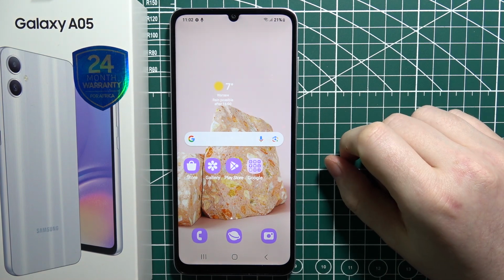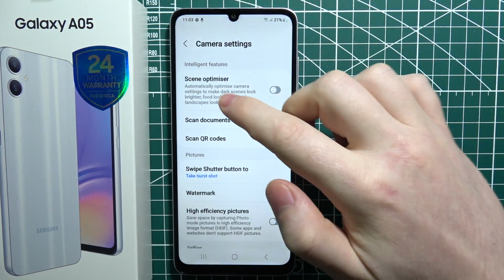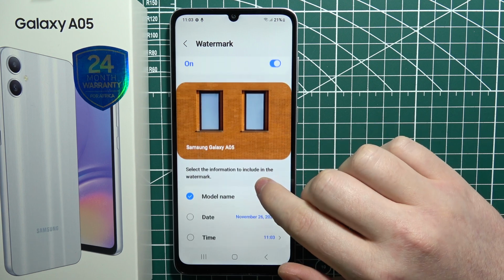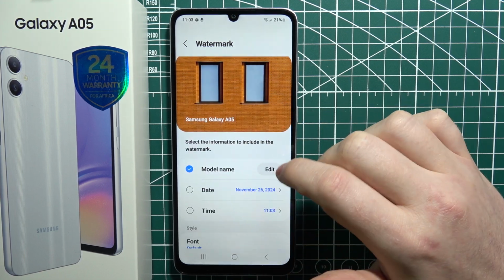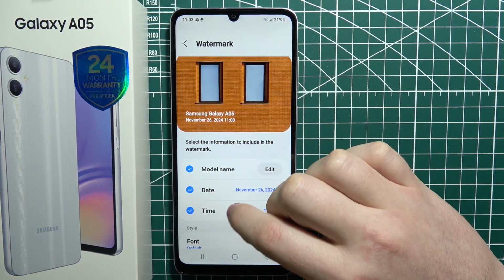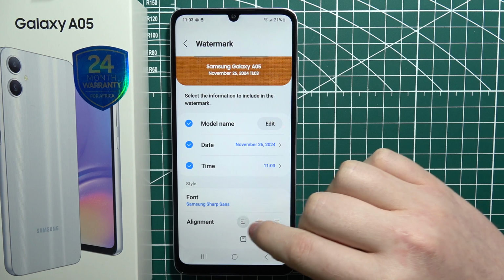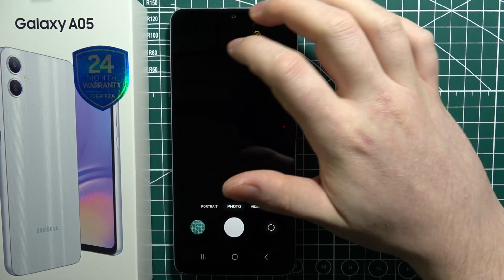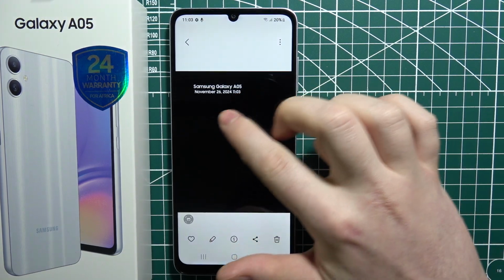Samsung Galaxy A05: How to Turn On/Off Camera Watermark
Learn how to turn on or off the camera watermark on your Samsung Galaxy A05 to include or remove a signature on your photos. This guide explains how to toggle this feature for adding a date, time, or brand logo. Turning on or off the camera watermark on your Samsung Galaxy A05 gives your photos a personal or professional touch.